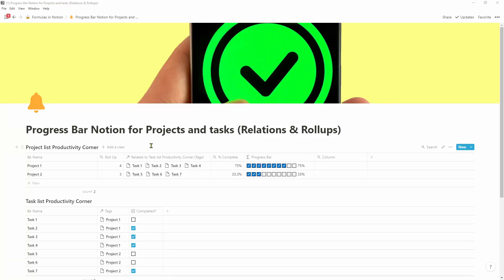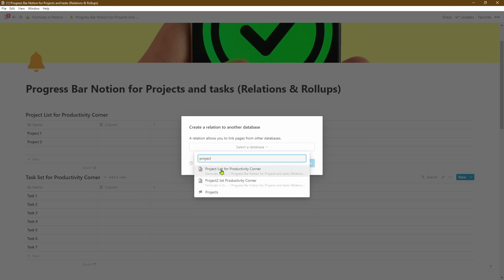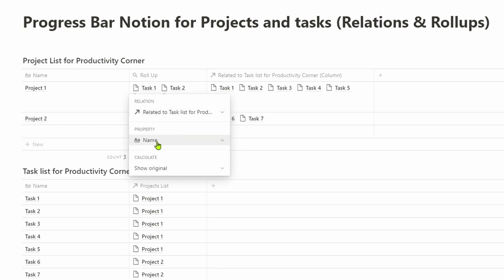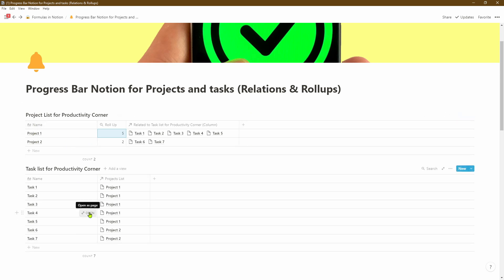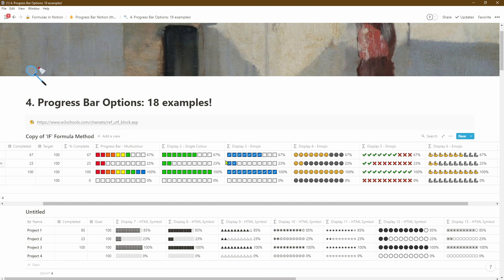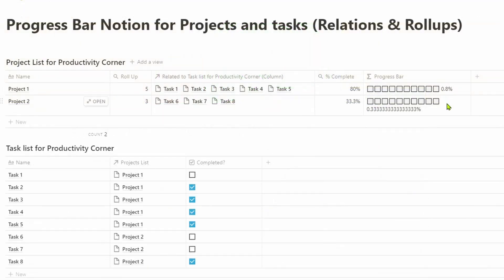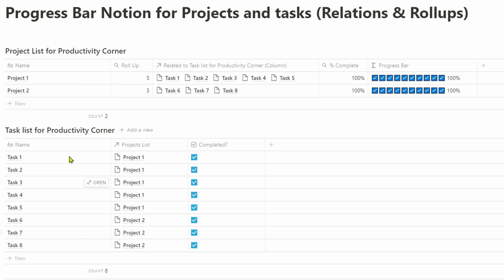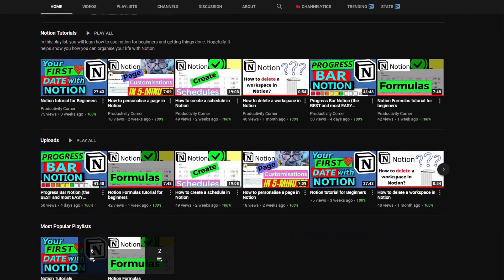How to create PROGRESS BARS in Notion Projects and Tasks (Part 2)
In this video, I'm going to show you exactly how to create progress bars in notion in your projects and tasks databases. We'll be using relational databases as well as roll-ups to link the projects and tasks databases together and formulas in notion to create the progress bar.